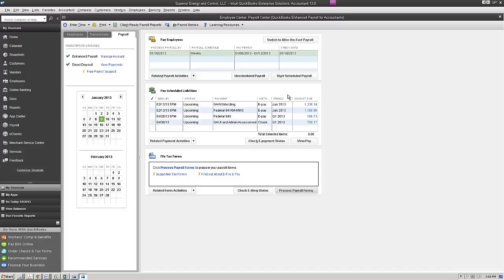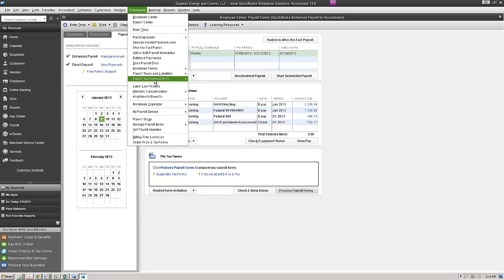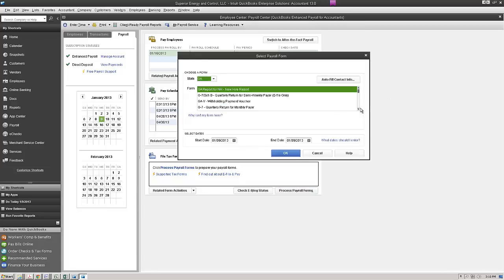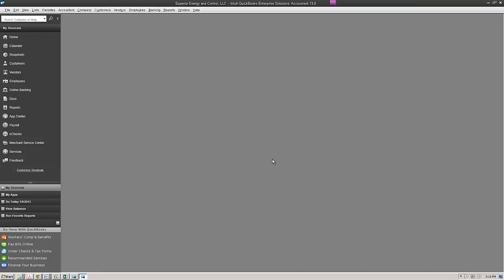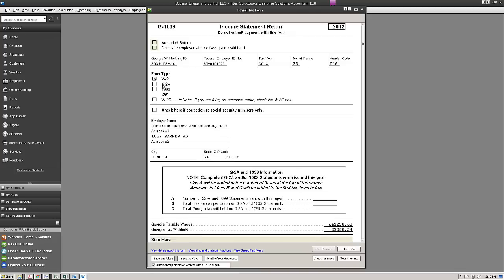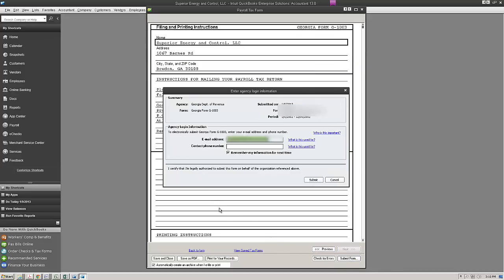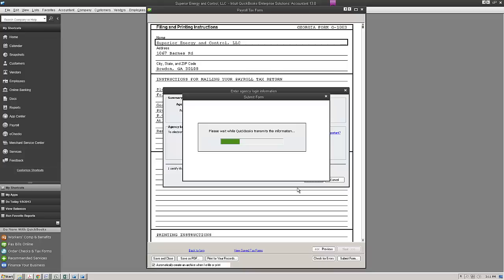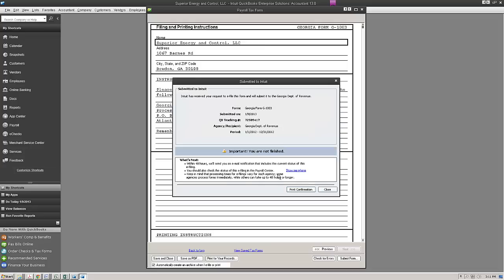QuickBooks Help: How to file Georgia Form G-1003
Need to E-File the State W2s?